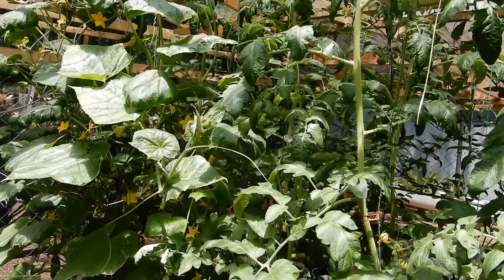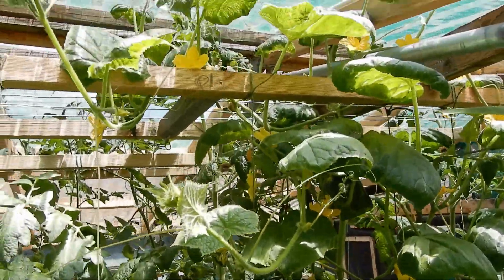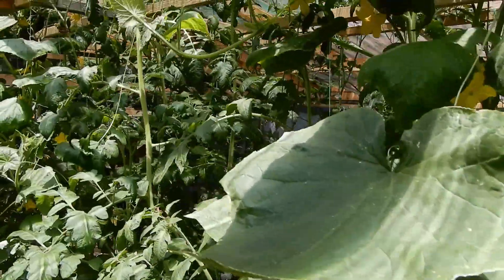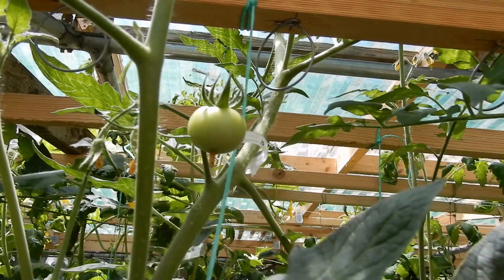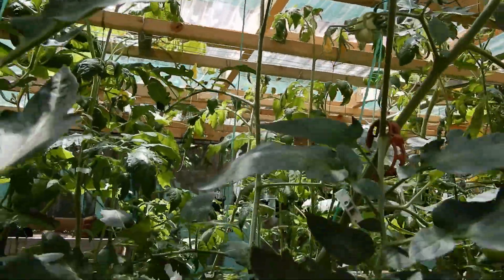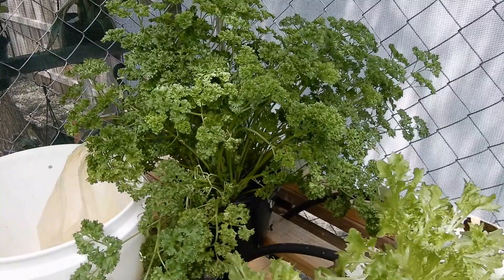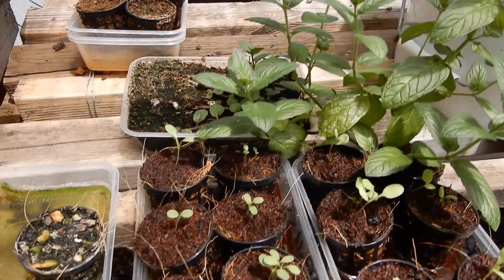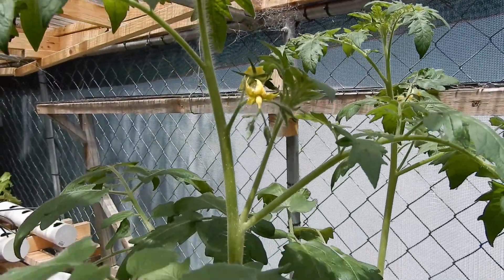Dutch Bucket Hydroponic Veggies Update #5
The tomatoes, Lebanese Cucumbers and lettuce are all growing reasonably well in out Dutch Buckets system, even though the seeds were collected last year (La Nina conditions) so the seeds were of lesser quality.
This year (El Nino conditions) I expect better growing conditions.
I will not be collecting seeds from our crop this year as the plants are La Nina grown.
That having being said, I have sourced some tomato seeds from Western Australia that I am test growing in the system, and so far they are doing better than the locally sourced seeds.

I will also be collecting seeds from interstate tomato produce sold in our local green grocer's shop.
These tomatoes are more like our El Nino crops, larger and more more plentiful fruits.

This is the first year we have picked tomatoes from the system before Xmas day.
Usually the crop starts  mid January.